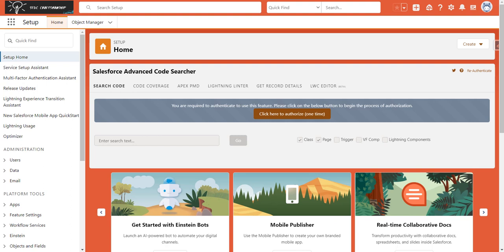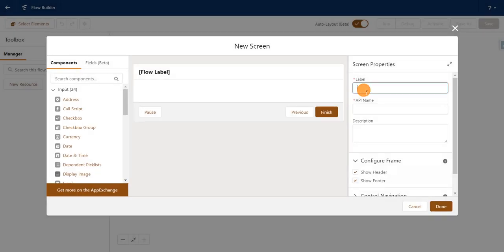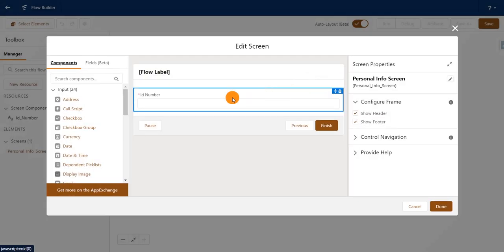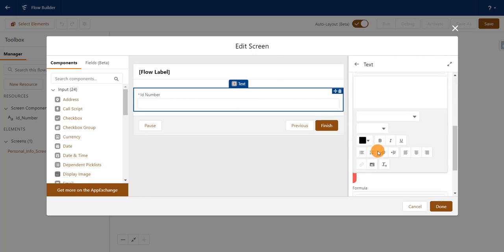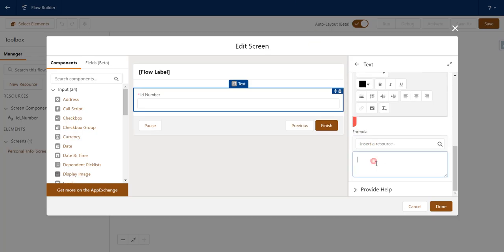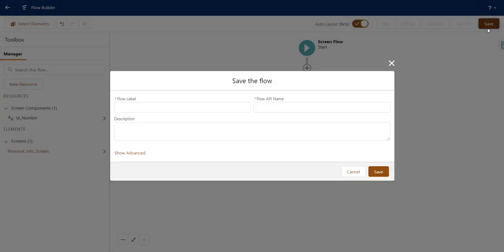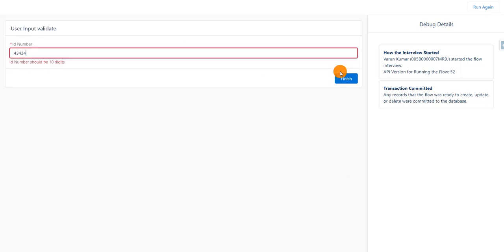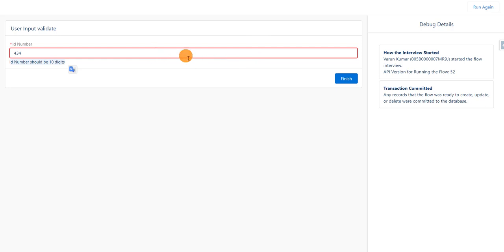32.Validate User Input in a screen flow